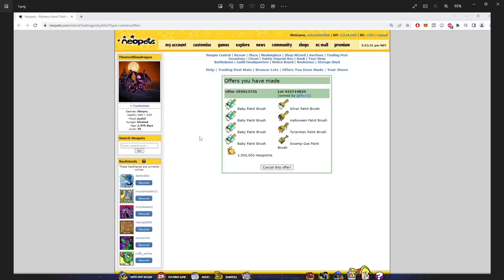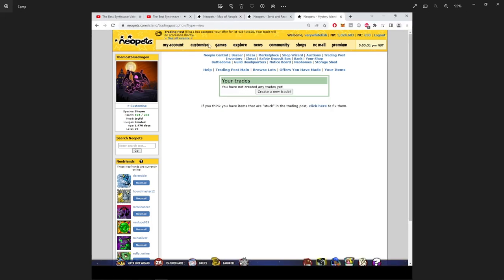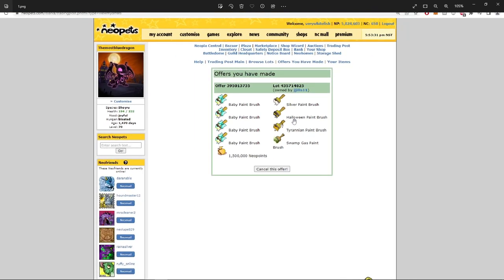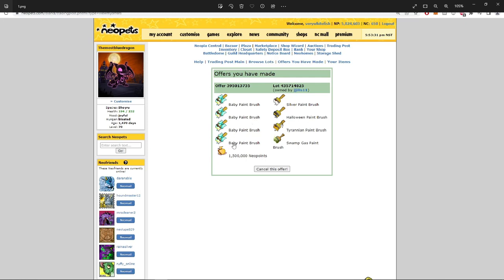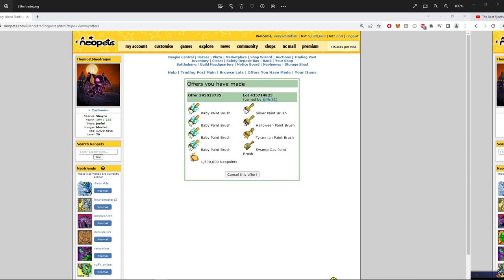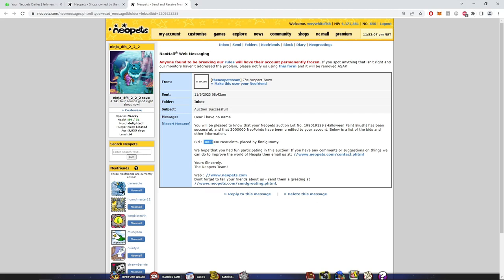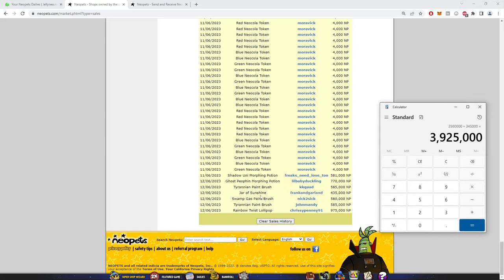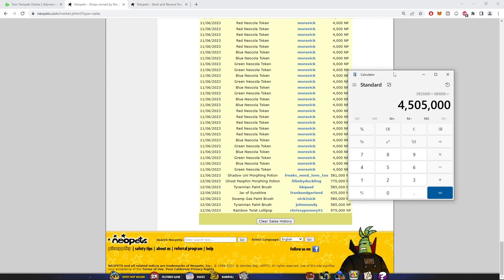How I make neopoints while losing so much gambing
Showing how a basic resale works. Nice and thorough, with the with receipts.